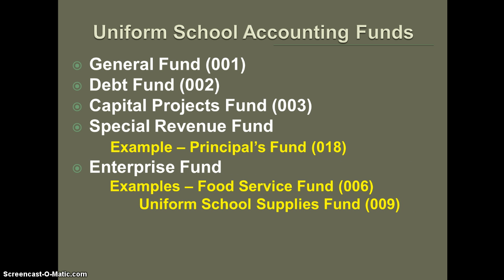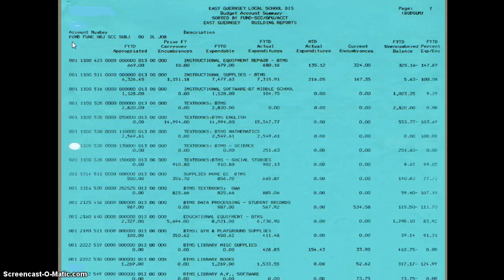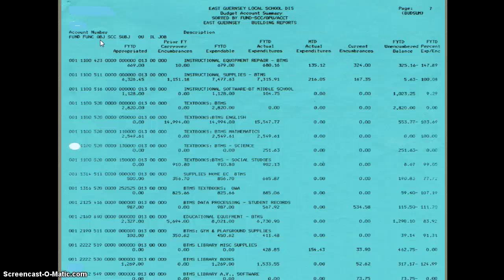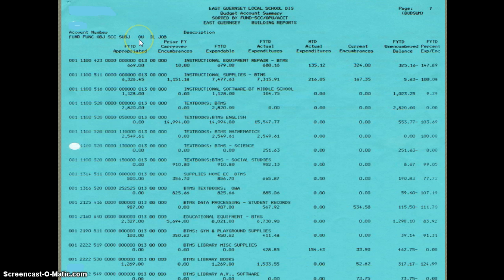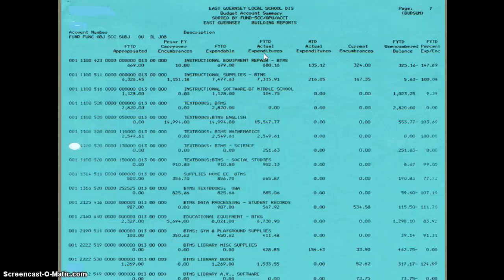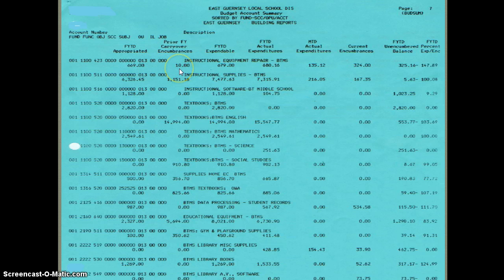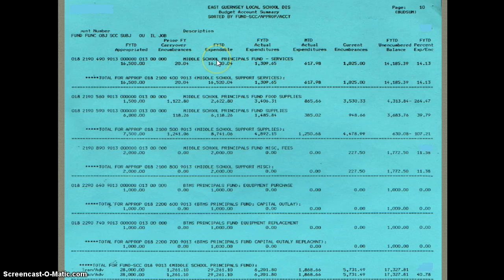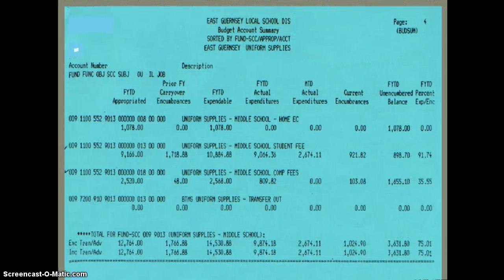Reading a School Building Fiscal Report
This presentation demonstrates how to read a principal's building fiscal report that is typically provided monthly by the Treasurer's Office. Also, how to manage accounts within the report is shown.